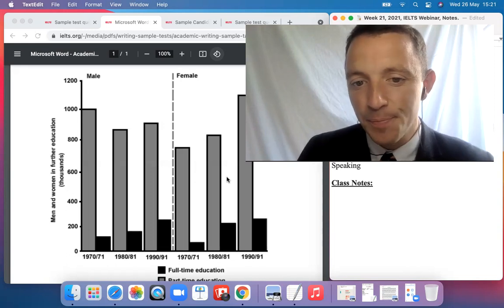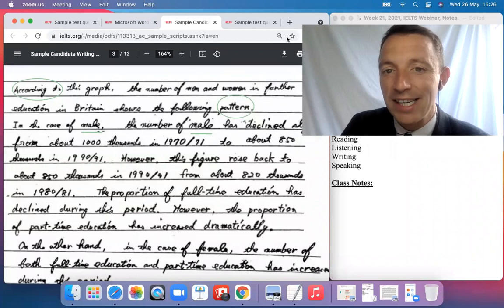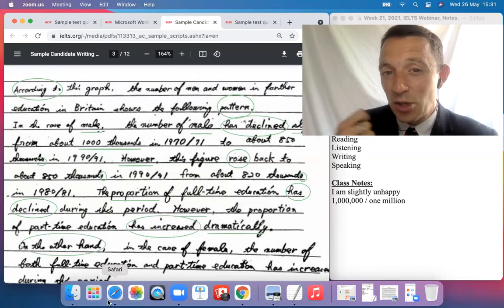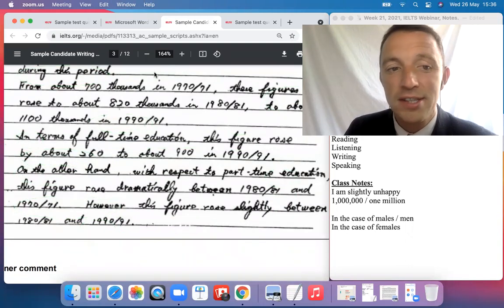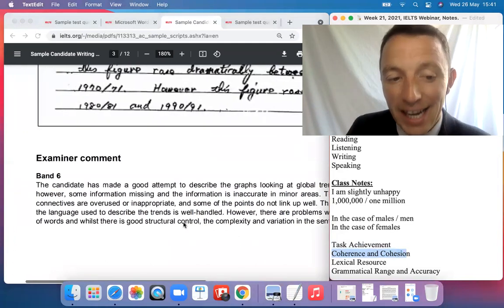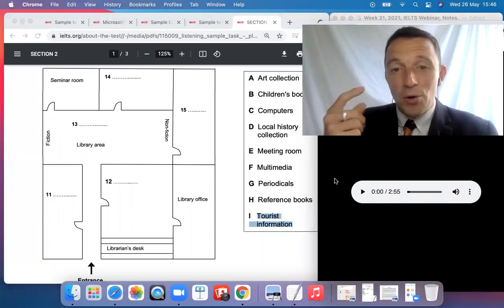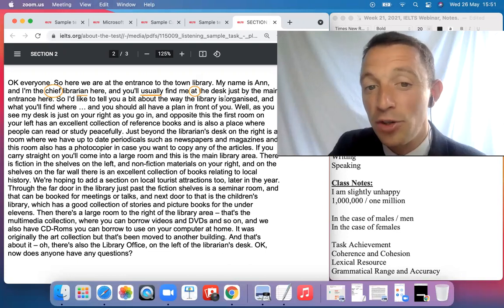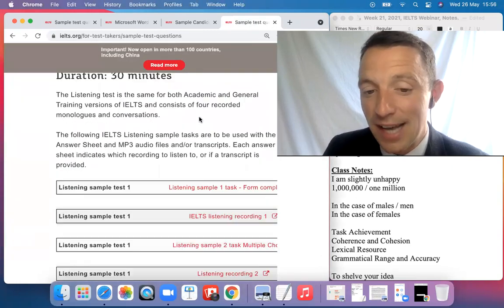IELTS Webinar.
Today's Webinar: Writing Correction and Listening practice.

Every Wednesday at 3:15pm Ireland Time, 6€ to participate.